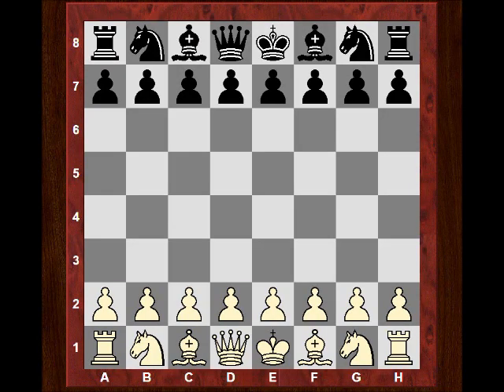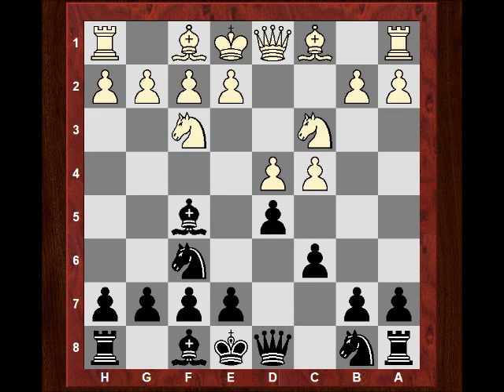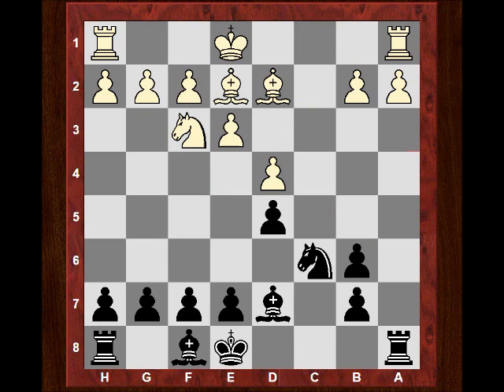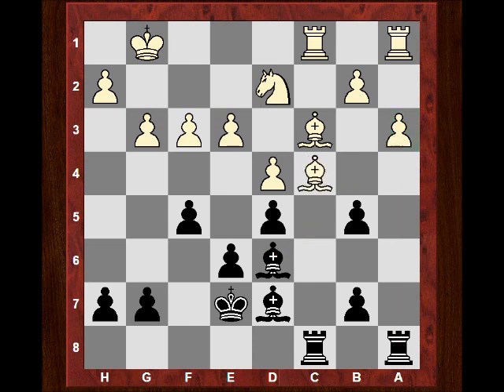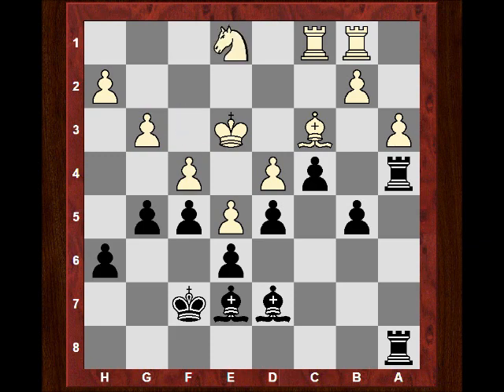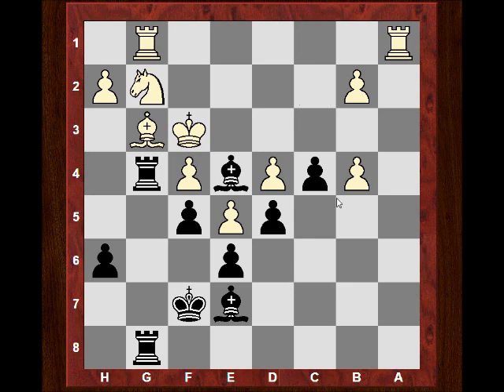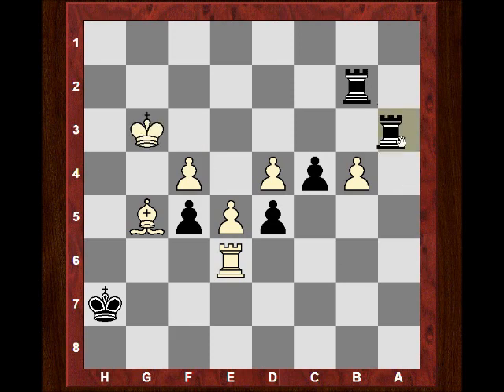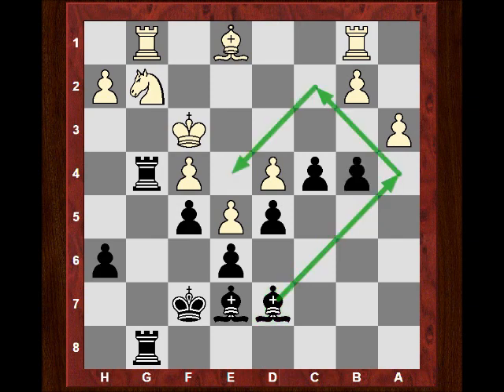Chess Strategy: Evolution of Style #62 - Janowsky vs Capablanca 1916 - Slav Defense (Chessworld.net)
Chessworld.net presents Evolution of Style #62 - Janowsky vs Capablanca 1916

Thumbnail
Janowsky
By non noto ("Chessgames.com") [Public domain], via Wikimedia Commons